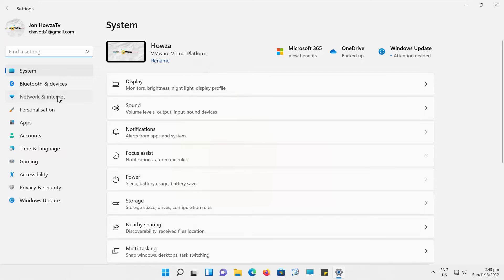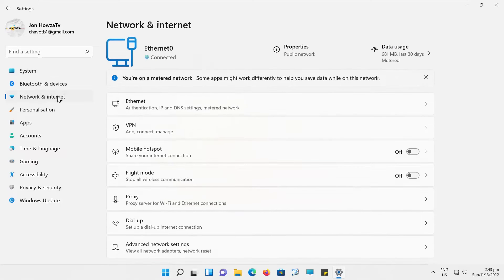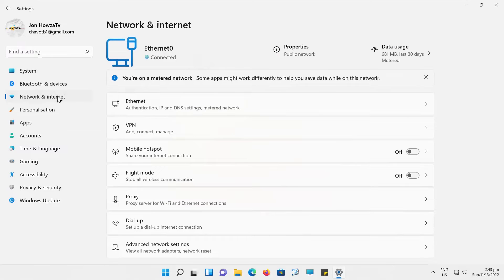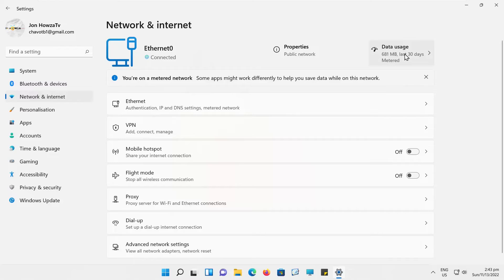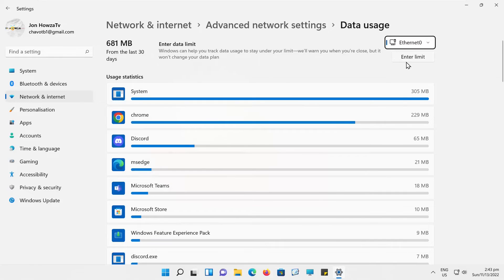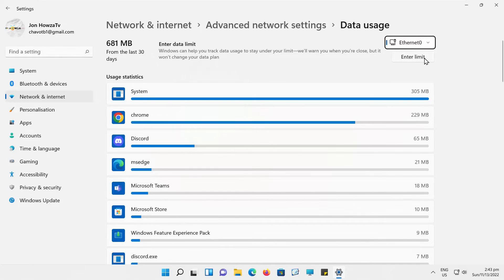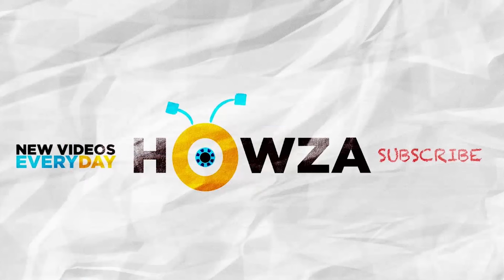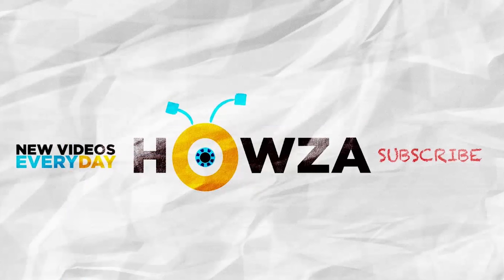How Remove Data Limit for Network Connection in Windows 11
Hey! Welcome to HOWZA channel! In today's tutorial, we will teach you how to remove data limit for network connection in Windows 11.
Click on the Windows icon on the taskbar. The menu will pop-up. Click on Settings.
Select Network and internet from the left side list. Go to Data Usage at the top. Click on Enter limit. A new pop-up window will open. Check Unlimited option. Click on Save. Set monthly reset date to 12.
You can also Remove the limit. Click on the Remove limit button. Click on Remove.